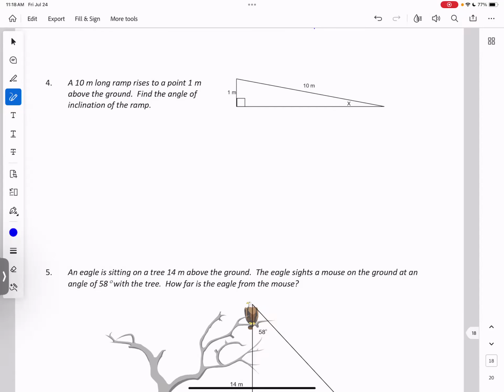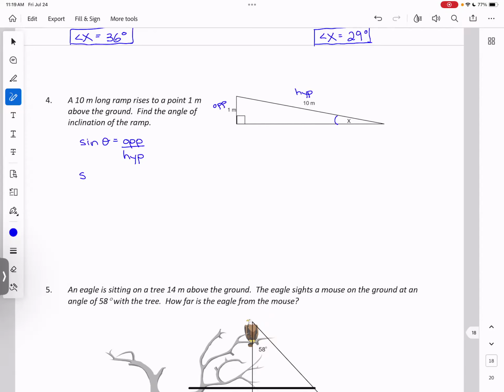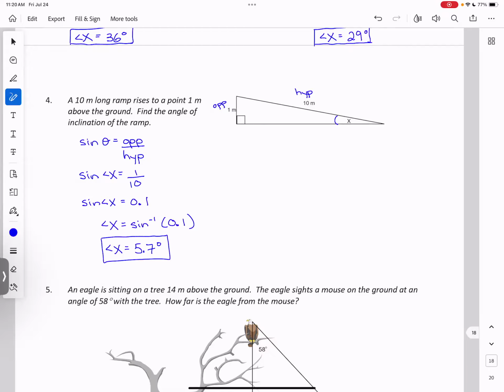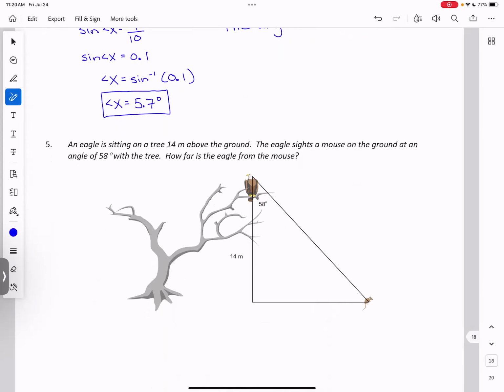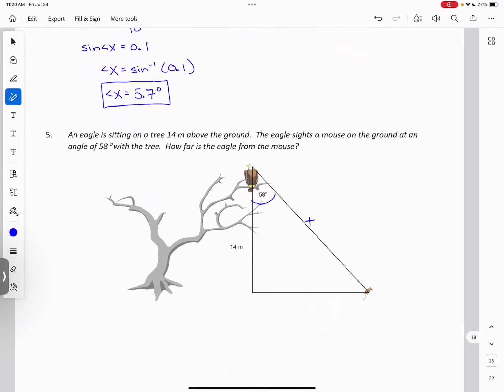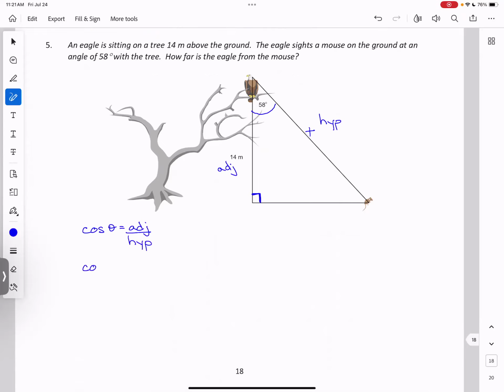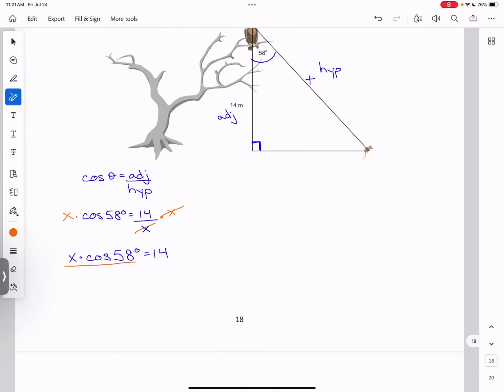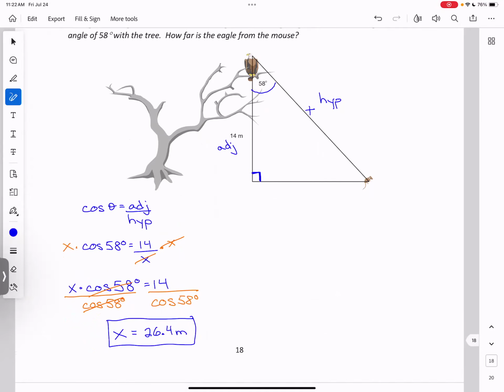Math 46 module 14 unit 5 exercises part 3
Solving sides and angles using the sine and cosine ratios - practice questions part 3